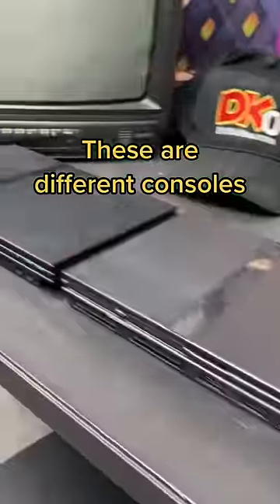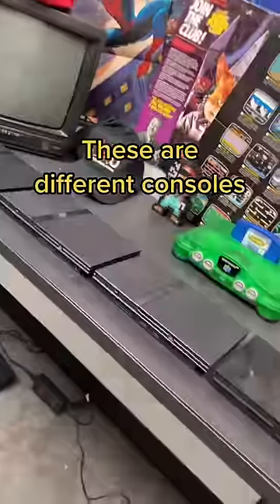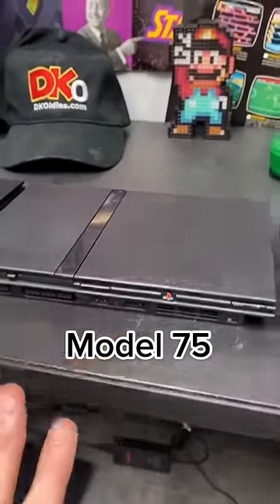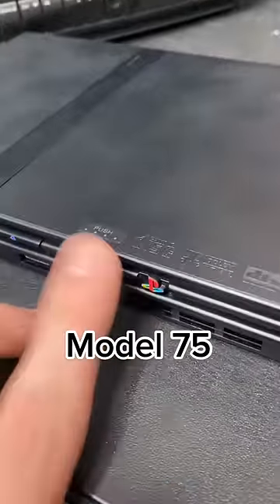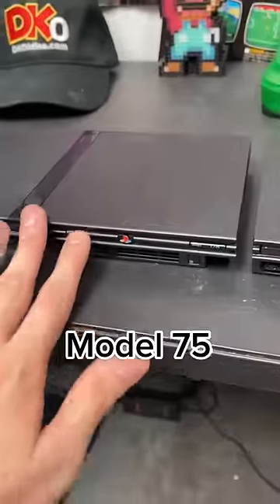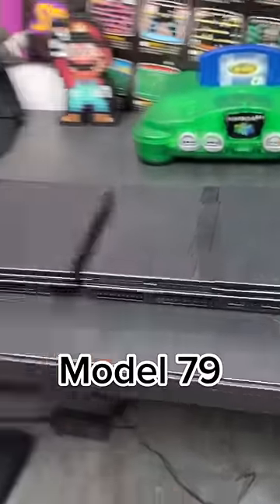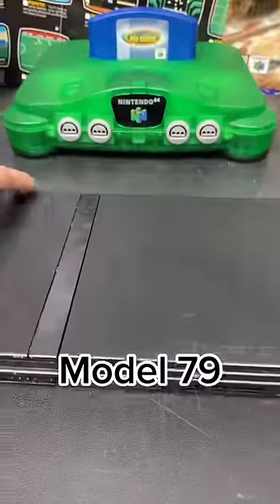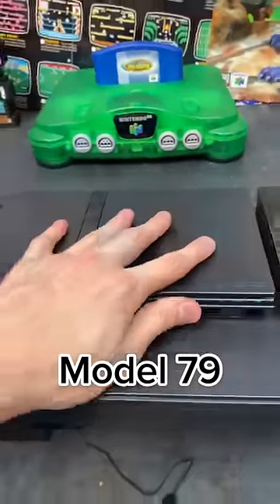The different PS2 Slims.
Do you know which PS2 slim you have?